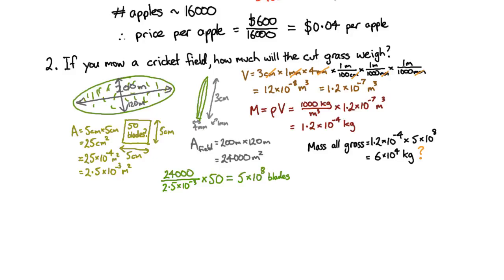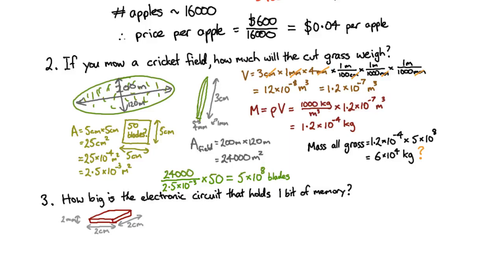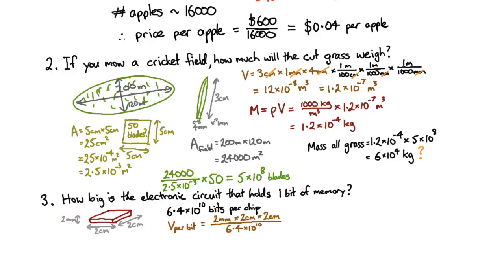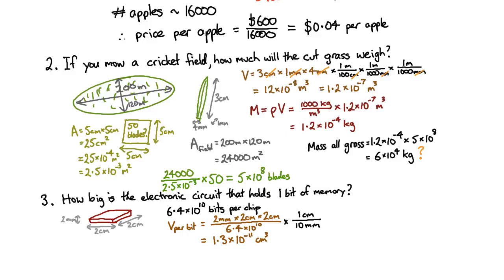Size of a circuit | Science Skills | meriSTEM